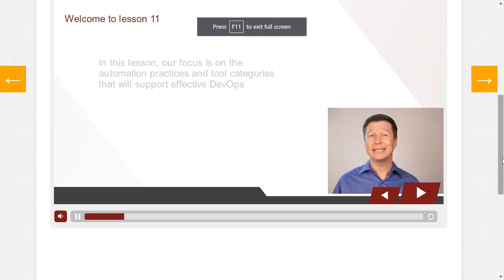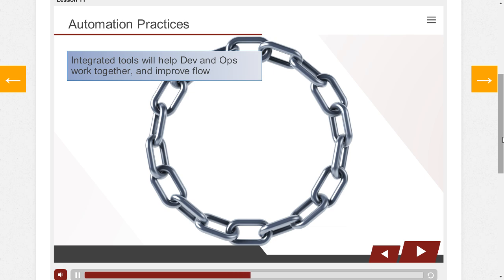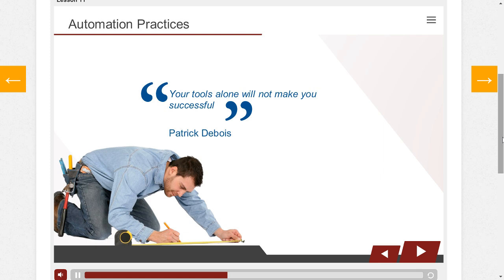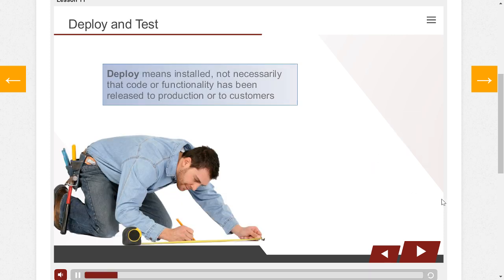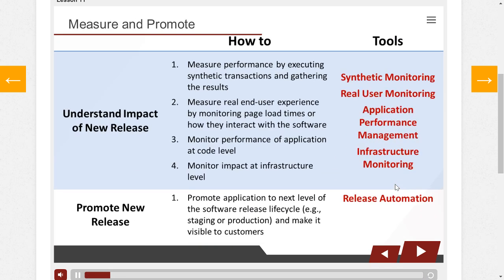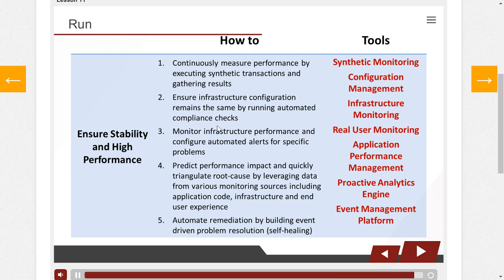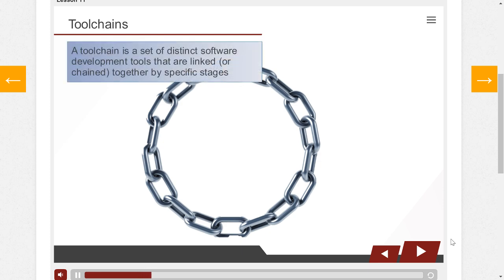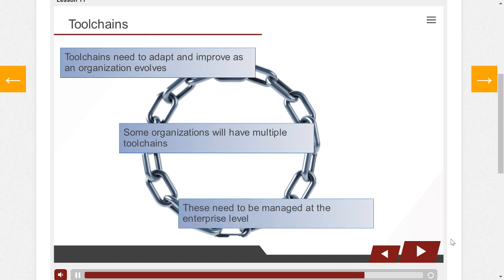DevOps Lesson 11 - Automation and Tools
DevOps Foundation Course